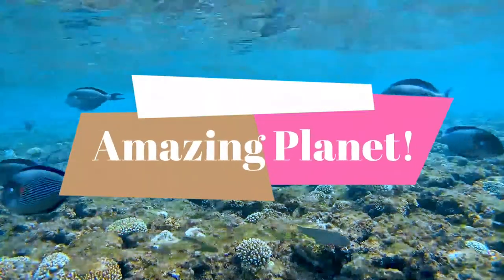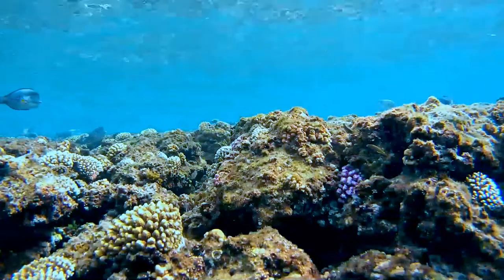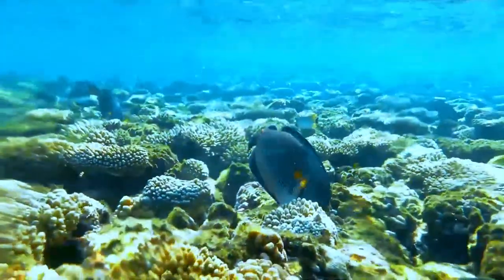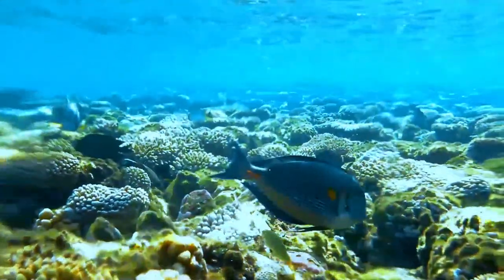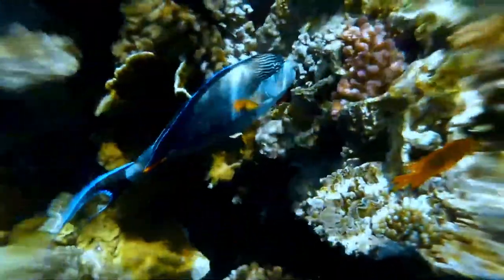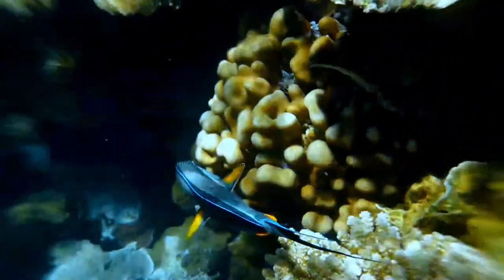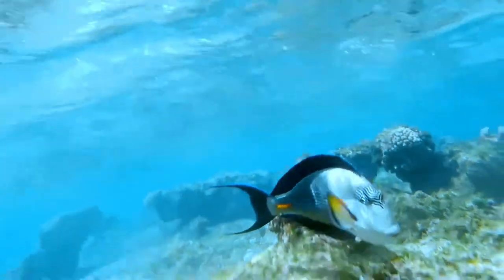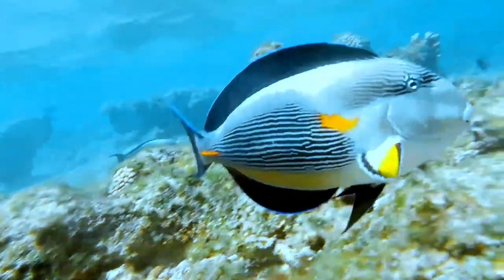sohal surgeonfish facts | sohal tang facts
The sohal surgeonfish or sohal tang, is a Red Sea endemic. Its striking blue and white horizontal stripes have made it what many consider the 'poster fish' for the Red Sea reef environment. It is a valued aquarium fish.
Like other tangs, the sohal tang is compressed laterally, making it extremely maneuverable and fast along the reef. It has a horizontal, blade-like spine along the base of its tail on both sides, which folds into the fish, pointing anteriorly towards the head. During defense and aggression, tangs flick the spine at other fish or intruders, causing physical harm. The surgeonfish are named for this scalpel-like spine.
Its primary diet consists mostly of vegetable matter, but occasionally includes the flesh of other animals. Sohal tangs have been known to nip at clam mantles and soft large-polyp and small-polyp stony corals.
Its range includes all reef environments in the Red Sea. It is one of the most aggressive tangs, and combined with its large size for a tang, is a dominant fish along the Red Sea reef.
This fish needs a lot of swimming space and is a constant grazer for marine macroalgae. Its innate dominant and aggressive nature suggest only a single specimen should be kept in each aquarium. Alertness, swimming behavior and breathing rate should be the main factors when choosing the ideal Sohal Tang. Smaller specimens should be considered as it is better able to adapt to the aquarium environment and diet. Specimen's color should not be considered an important factor when selecting appropriate specimen.
An ideal specimen should be alert and curious, constantly swimming, breathing should be constant and show sign of aggressiveness to other tankmates.